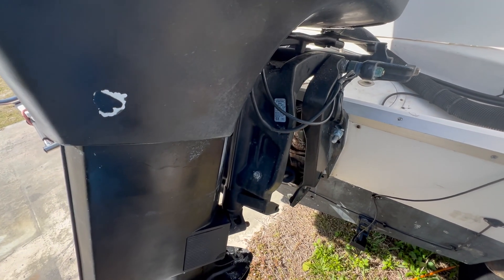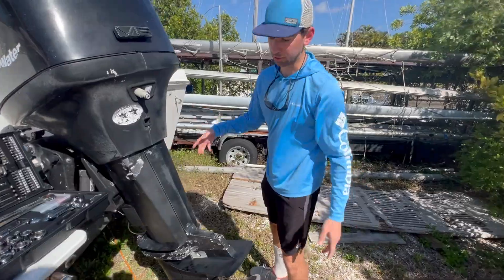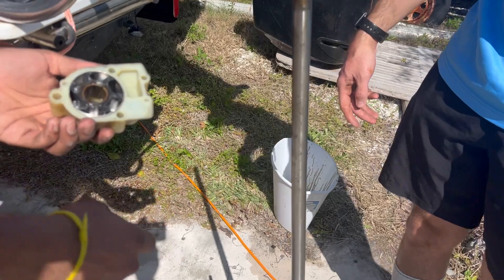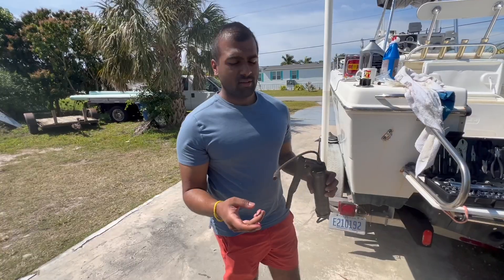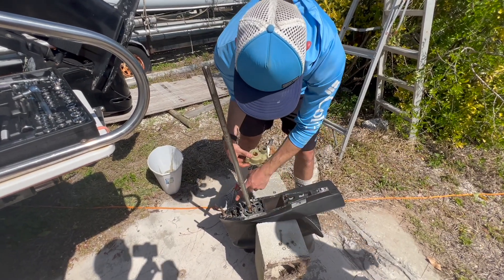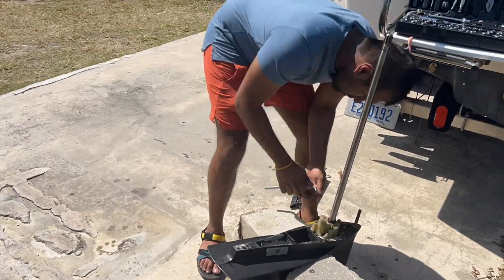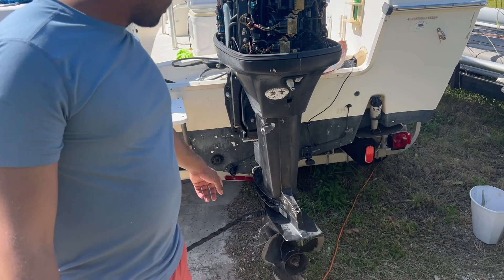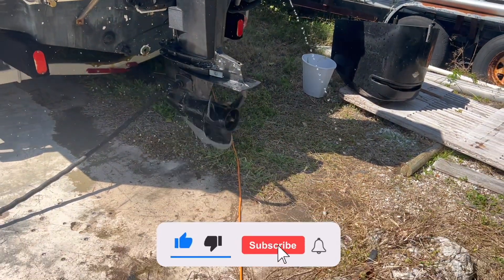Mercury 150 Optimax Saltwater Impeller Replacement - SDS goes to Florida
Sreekar and James travel to Florida to enjoy the sun, fish, hang out with friends, and of course put in some shop time.  This video we dive into marine  mechanics replacing the impeller in the lower unit of a 2004 Mercury 150 HP Optimax Saltwater Outboard Motor.  Links for the products we used can be found below.

00:00: Introduction
00:43: Impeller Explanation
01:41: Dropping Lower Unit
02:38: removing Impeller Housing
03:08: Removing Impeller
04:18: Replacing Impeller
06:35: Re-Installing Lower Unit
07:07: Lessons Learned
08:02: Testing
08:46: Wrap-Up